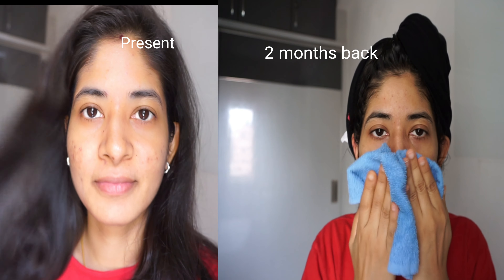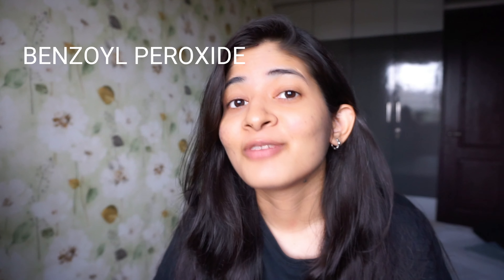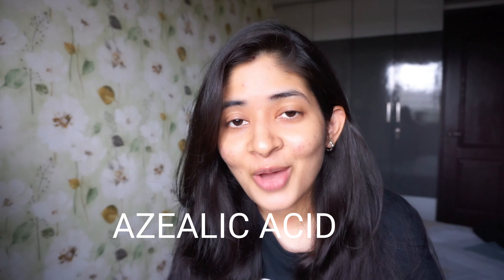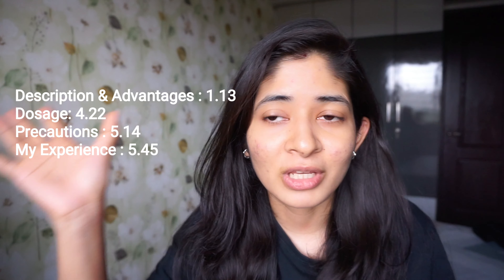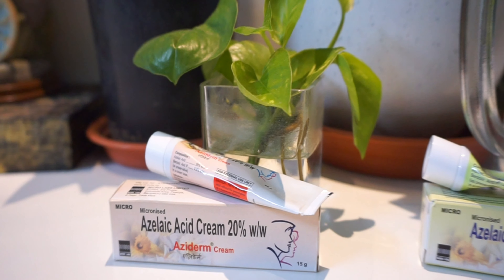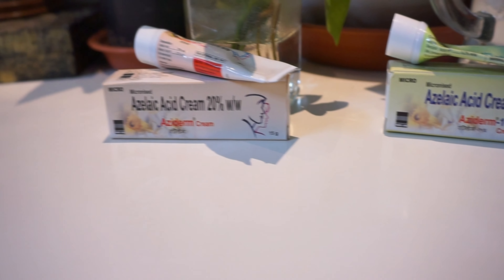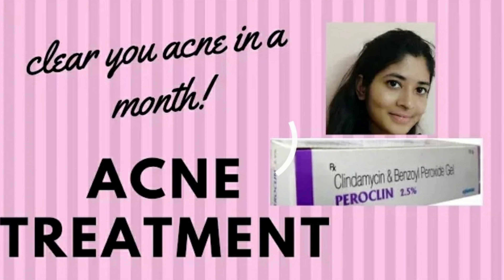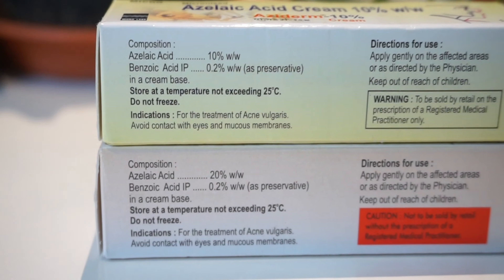Get rid of dark spots and acne :Used Azelaic Acid for two months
hello all,

Azealic Acid.

I have been religiously using Azelaic acid for the last 2 months  , just thought of sharing my experience with you all.

Timestamps
Description & Advantages : 1.13
Dosage: 4.22
Precautions : 5.14
My Experience : 5.45

XOXO,
Pooja